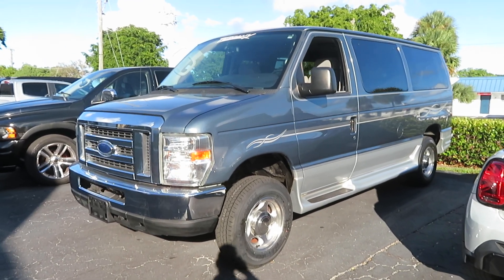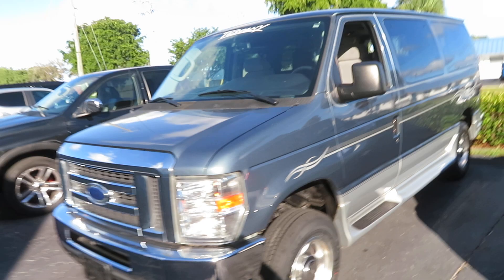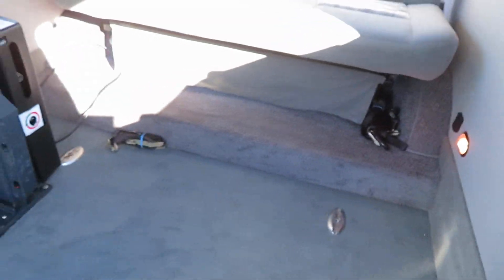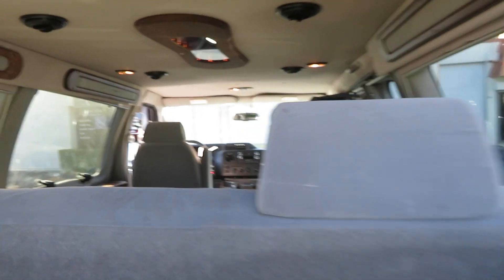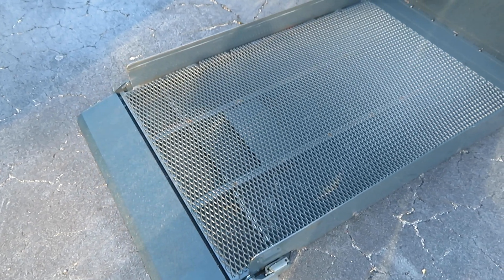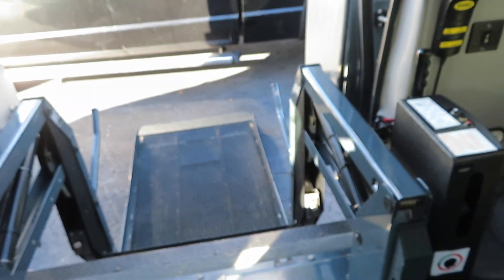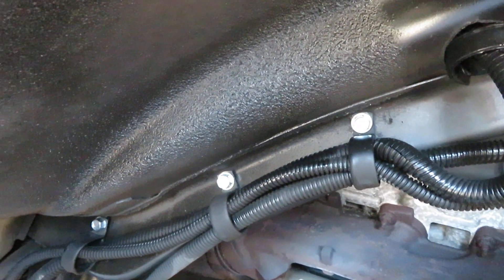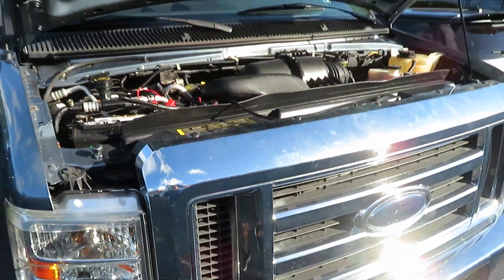Final Walk Around Video 2012 Ford Econoline Handicap Wheelchair Conversion Van Getting Shipped Today